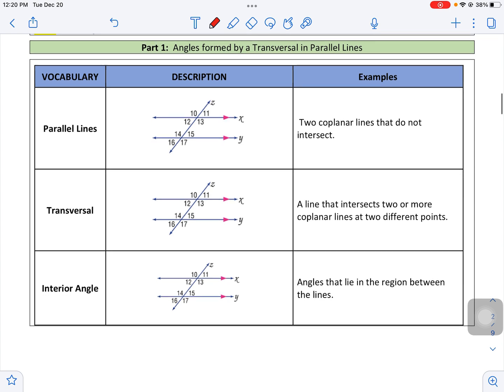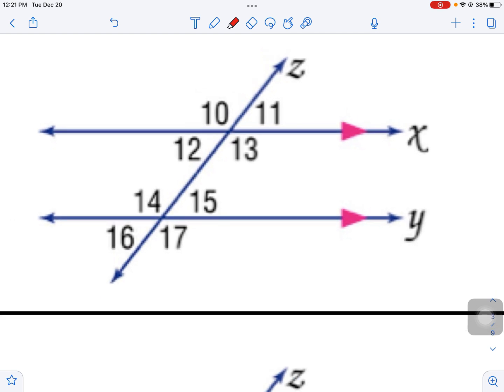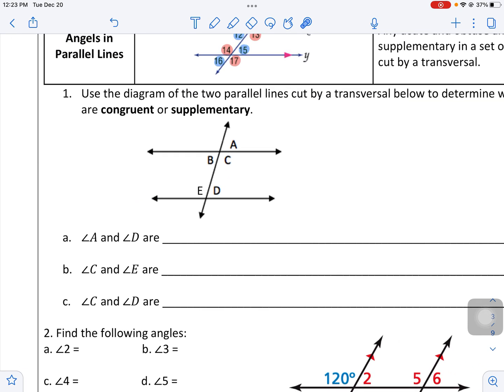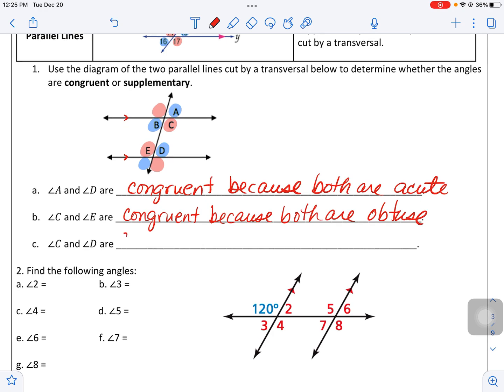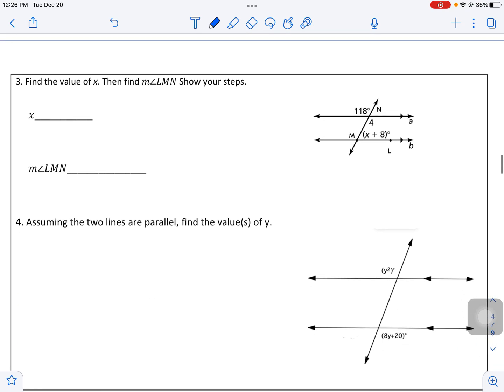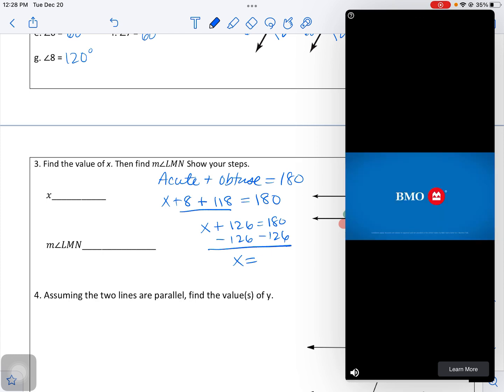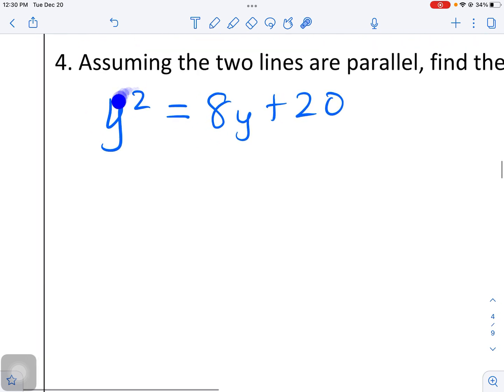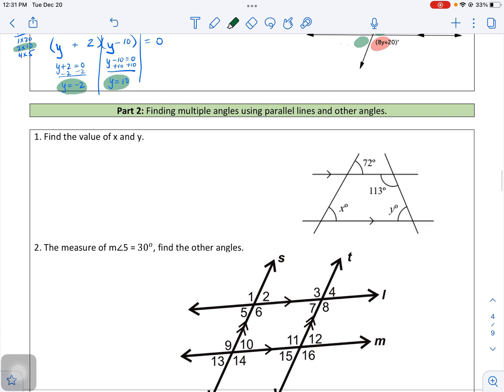3 2 Part 1 Video Notes